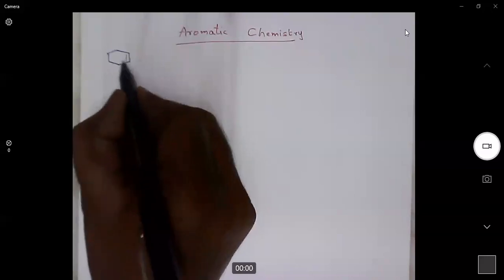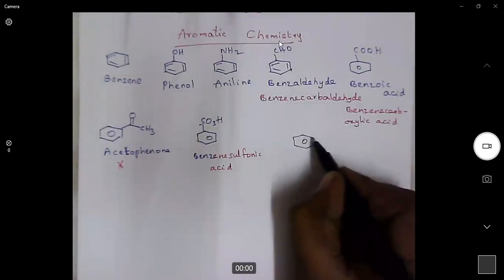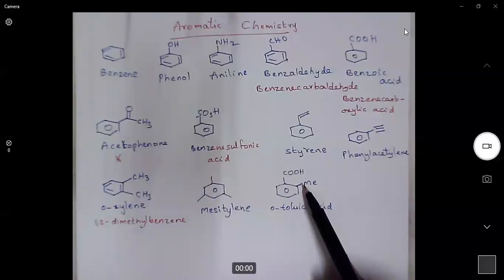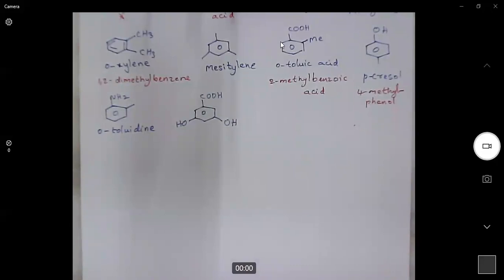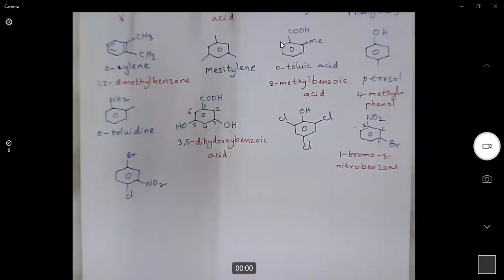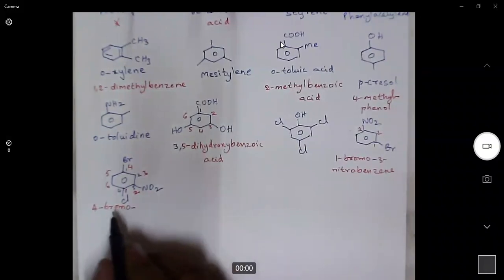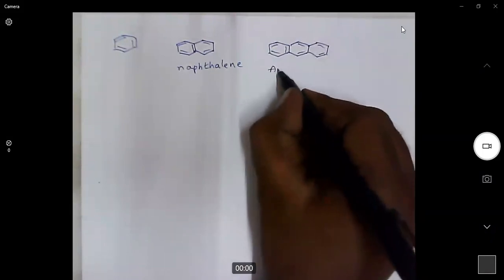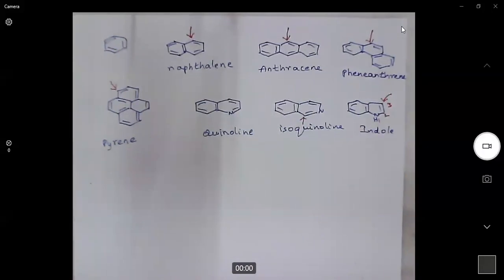NT-1.4 Chemistry, Unit-2, aromatic chemistry-1